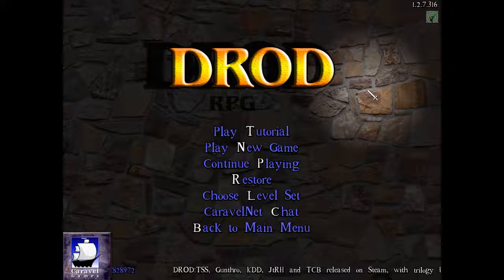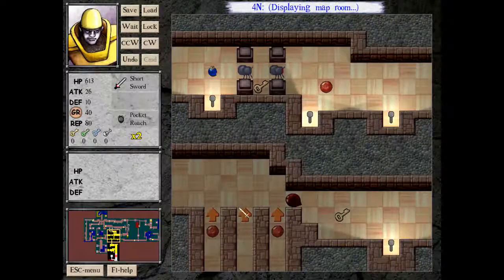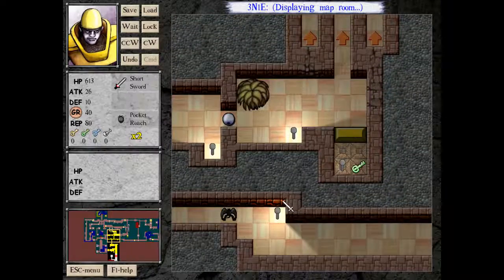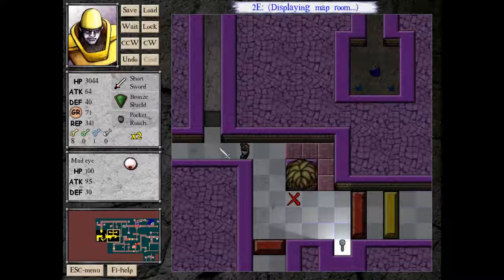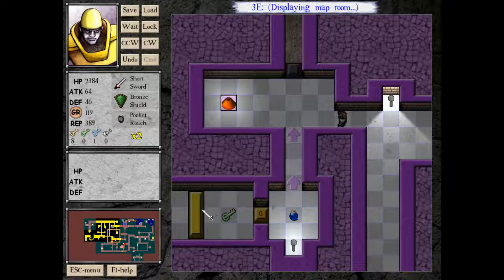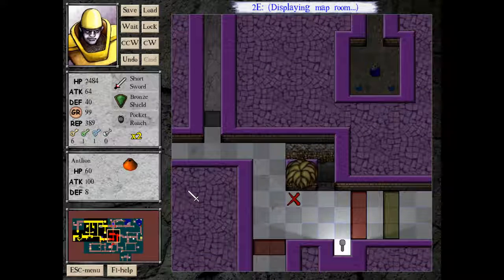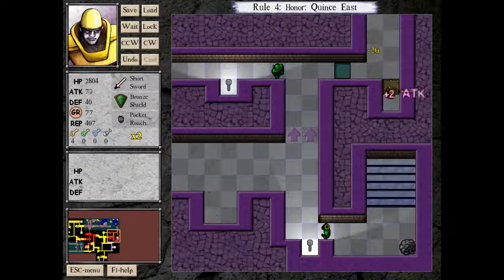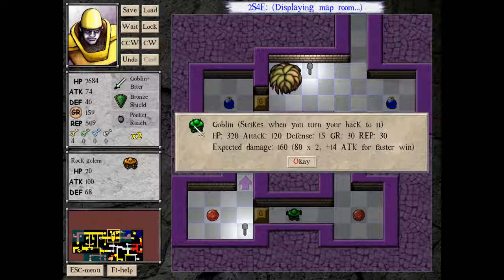Optimising RPG - Part 3 - Defeated Goblin King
A series showing how to play DROD RPG well.

In this episode we briefly revisit the previous episode to provide additional clarification, and then we move on to the second scorepoint in Tendry's Tale and optimise around some crafty goblins.